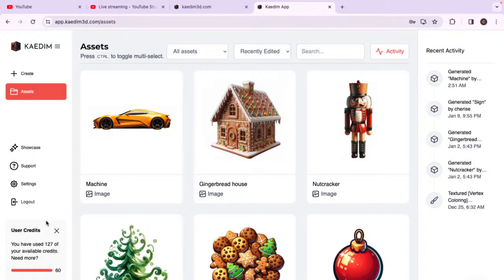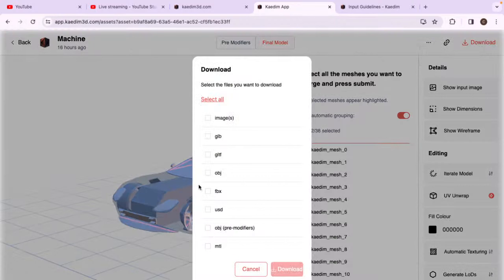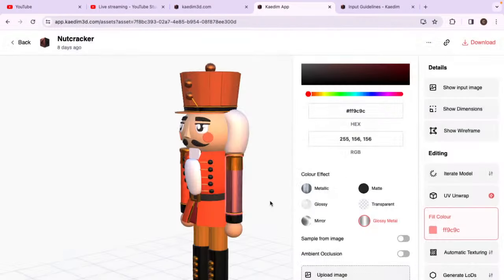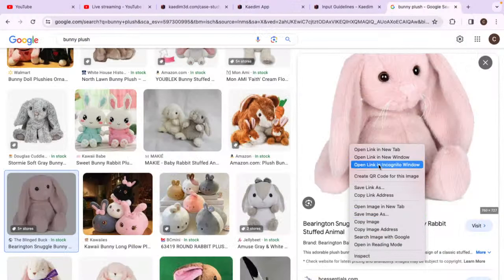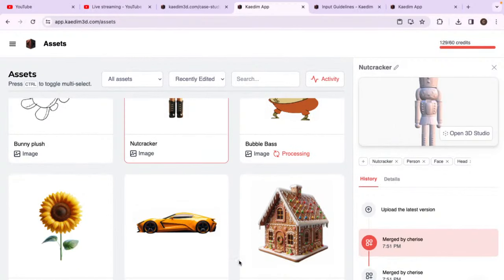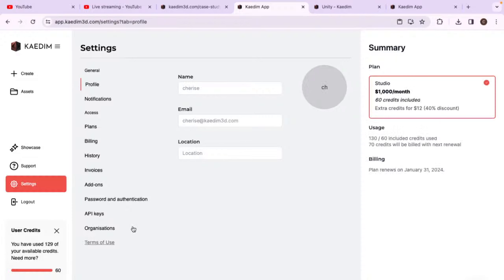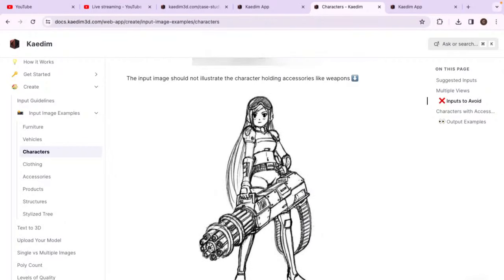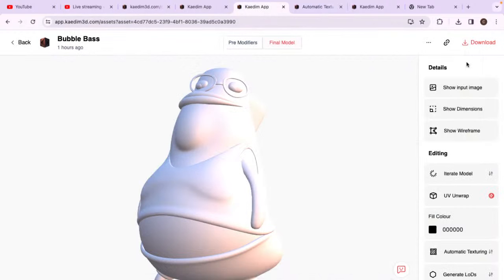Kaedim Office Hours AMA / Live Stream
The Kaedim Office Hours Live Stream is a relaxed and friendly virtual gathering where you can pop in to ask any questions you have about using Kaedim.

Think of it as a casual hangout with the experts, where every question is welcome and you can get hands-on tips and tricks for making the most out of Kaedim.

Whether you're a beginner or just looking to learn more, this session is all about easy, approachable, and helpful conversations.

We might even preview new features 😉

Have a question you want us to answer? Click below to submit it and we'll cover on our next stream!